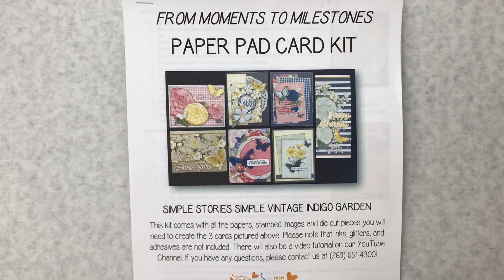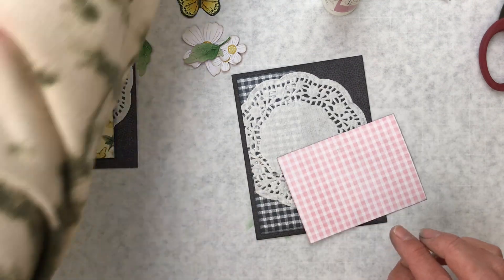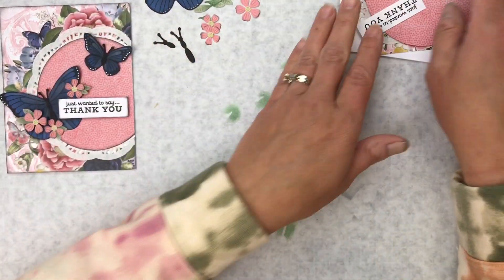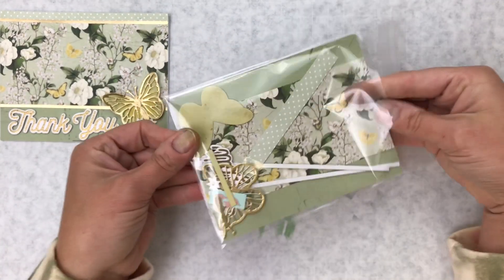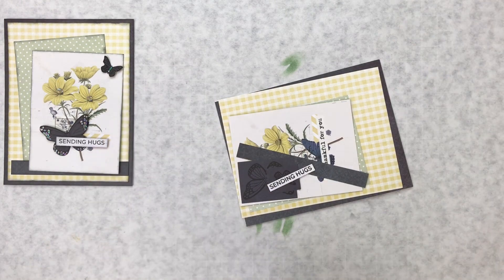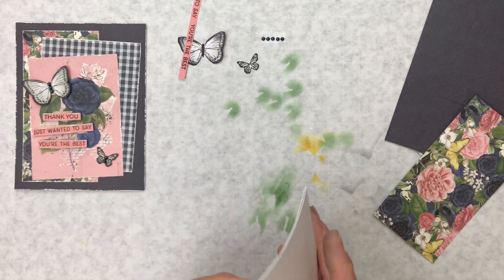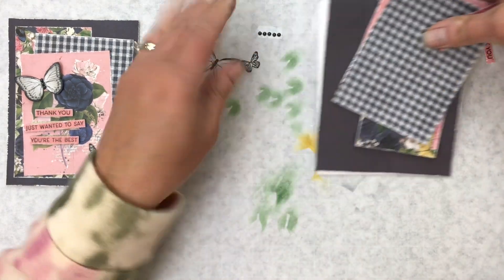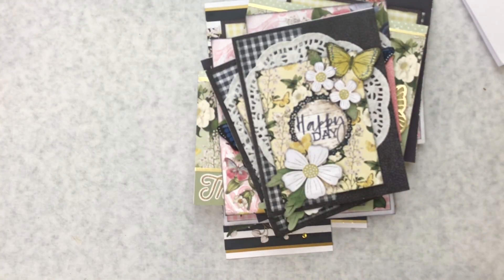Simple Vintage Indigo Garden Paper Pad Card Class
In this video we will put together the 7 cards included in our kit featuring the 6x8 Simple Vintage Indigo Garden paper pad from Simple Stories and new dies from Spellbinders!